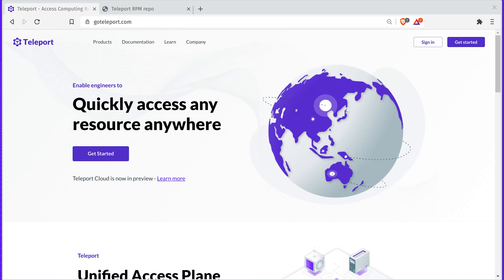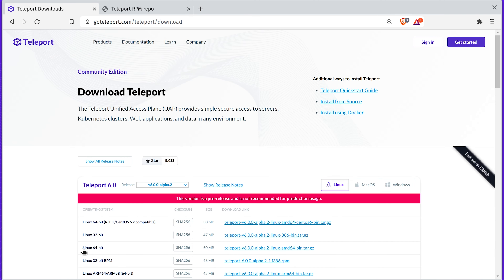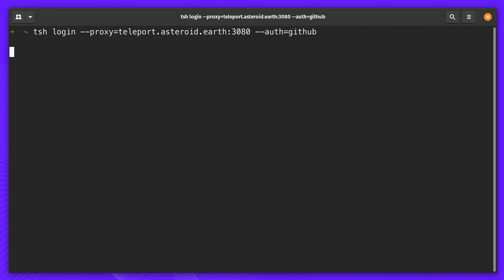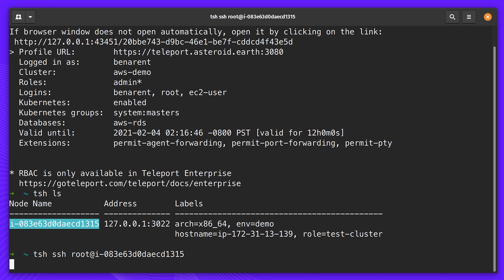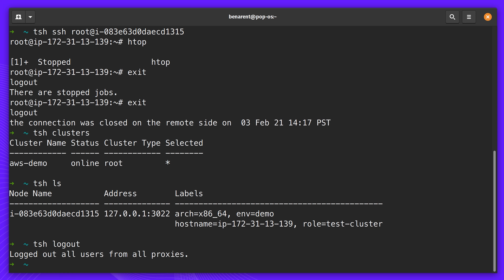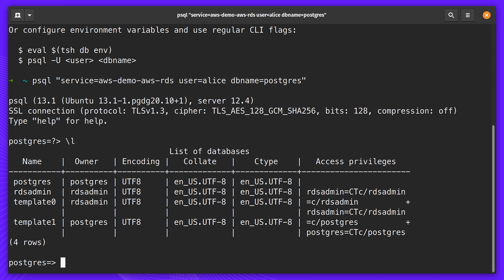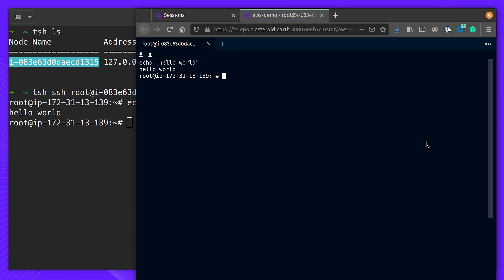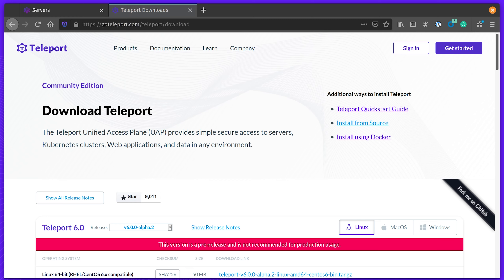Teleport Access Plane Demo | SSH, Applications, Databases & Kubectl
0:00 Introduction
0:30 Install
1:15 Demo
3:38 Teleport Audit Log
3:53 Learn more